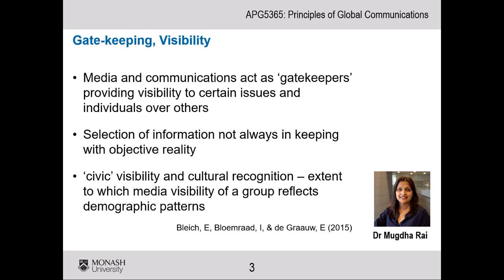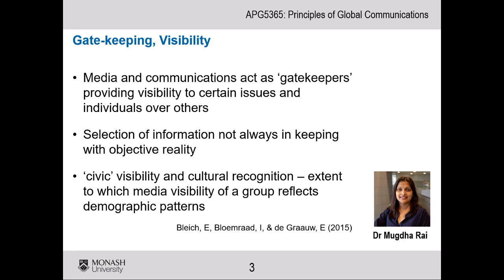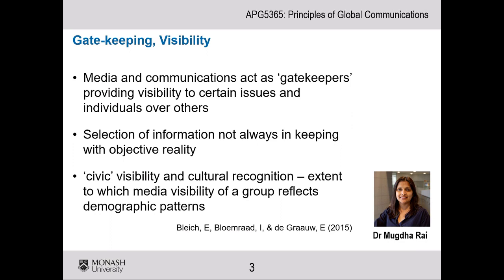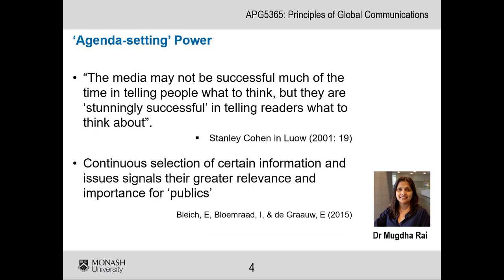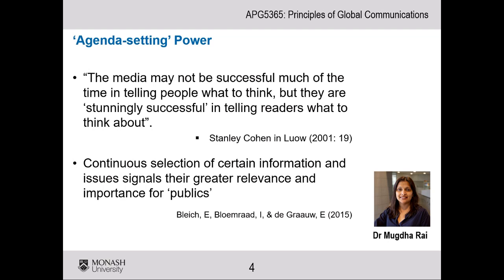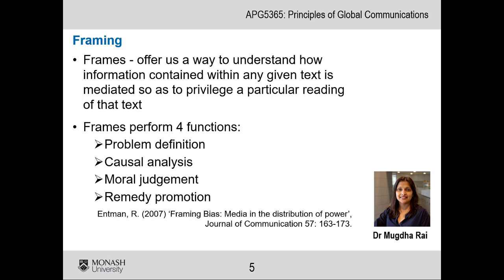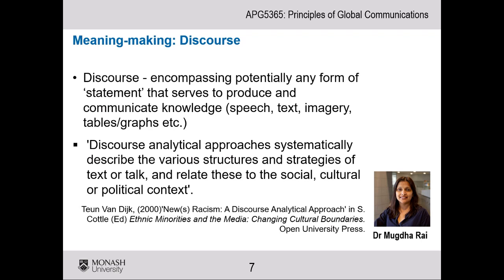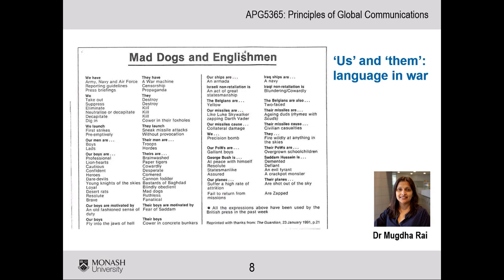APG5365 Lecture 3 2